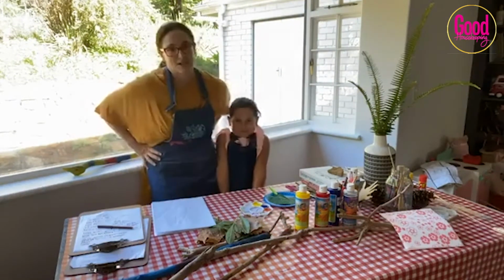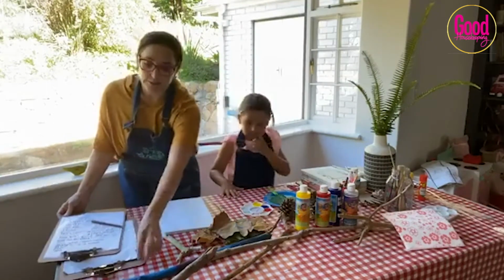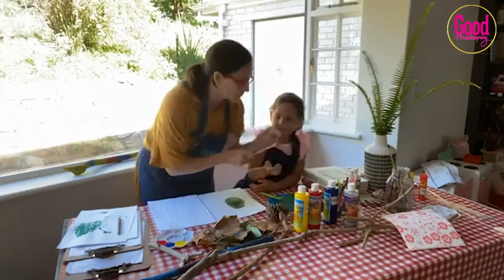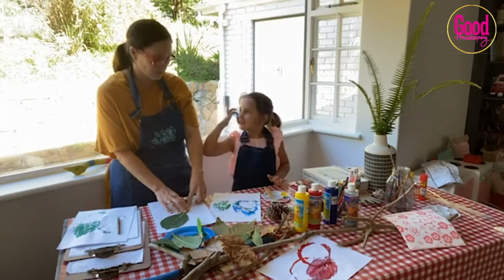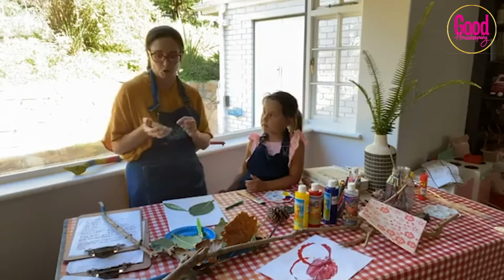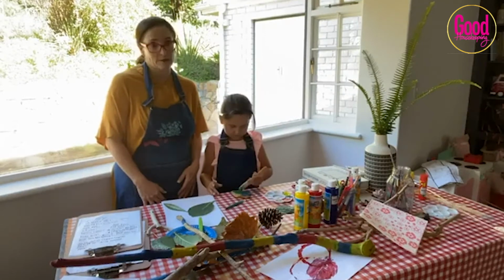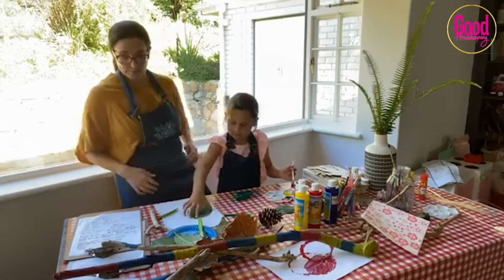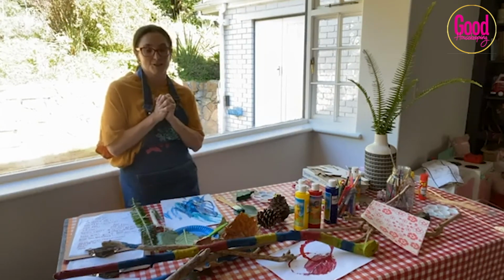GHKidsConnect Crafting with Nature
In the first instalment of GHKidsConnect, GH deputy editor, Vicki Sleet shows us how to use stick, stones and leaves found in the garden and use them to keep the little ones entertained during this social distancing period. Vicki will be back on Wednesday morning at 9:30 am on Good Housekeeping SA's Facebook page, to share her next tip on connecting and crafting with your kids.